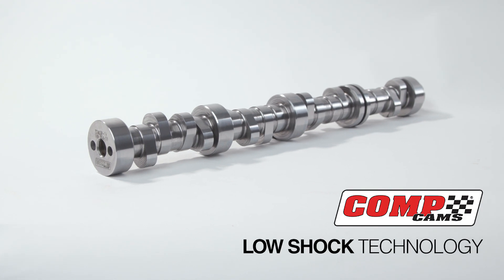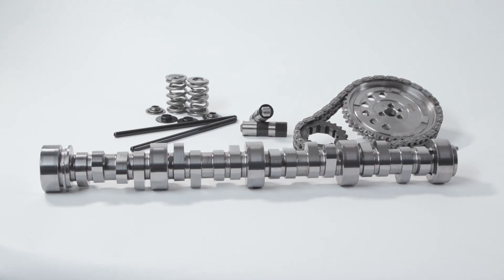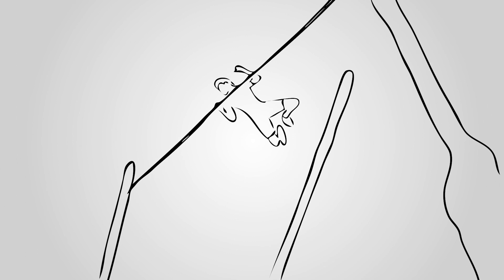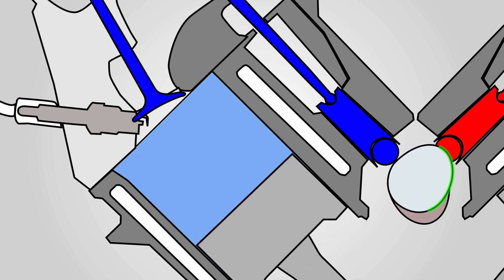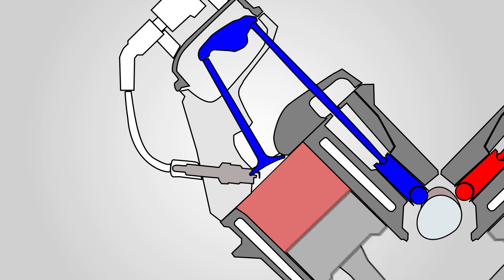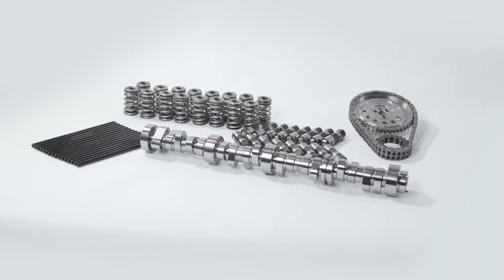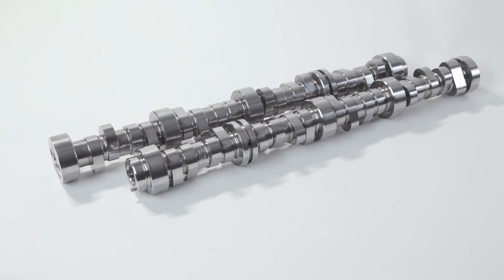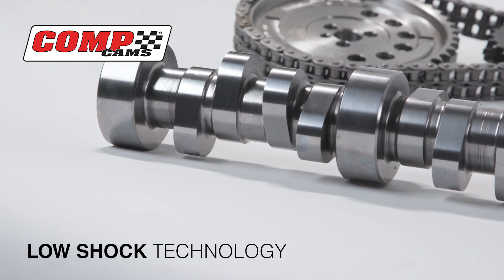Low Shock Technology: What It Is & Why You Need It, Featuring Valve Train Engineer Billy Godbold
COMP Cams very own Billy Godbold dives deep and explains the engineering and thought process behind our newest line of LST Camshafts. This new line of Camshaft profiles are currently available for GM LS, LT and Dodge Gen III Hemi engines.